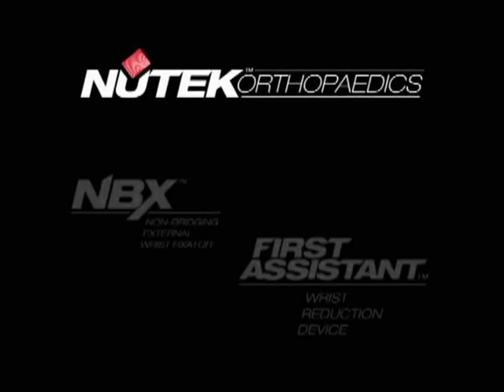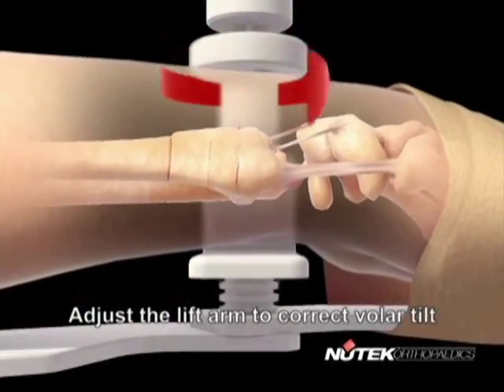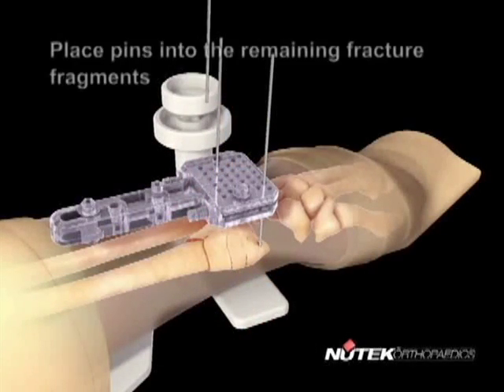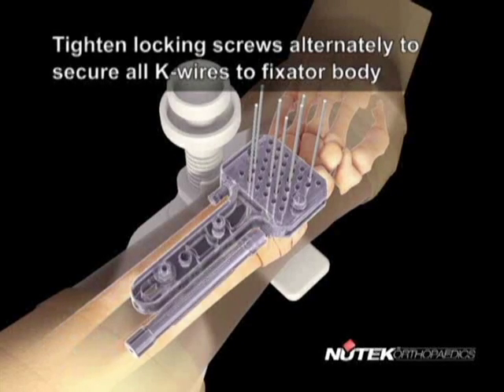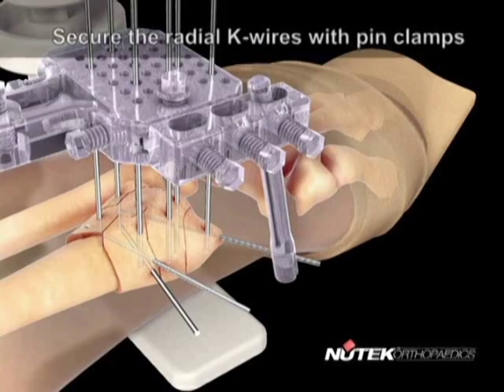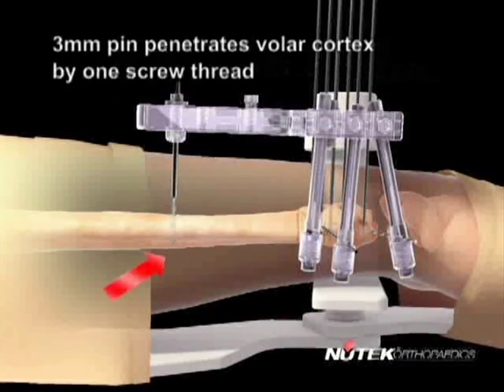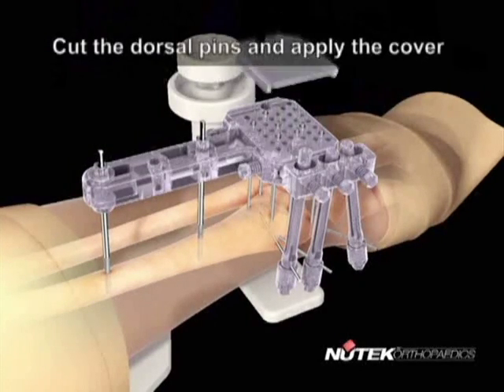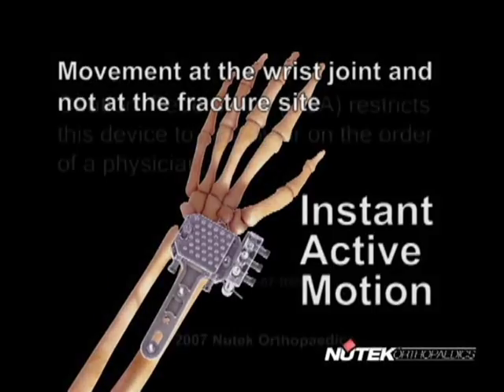NBX First Assistant Installation Demo